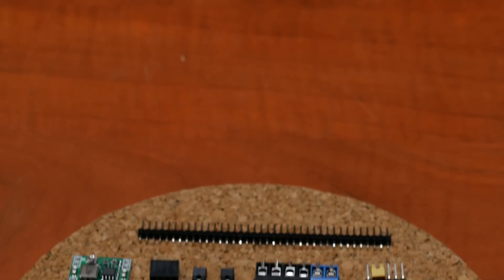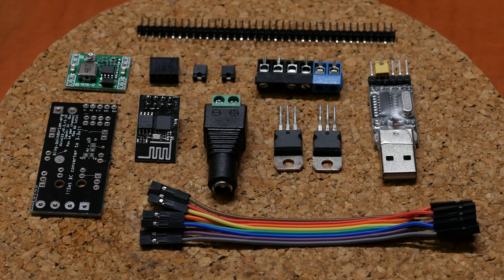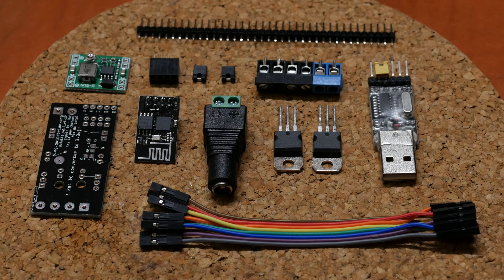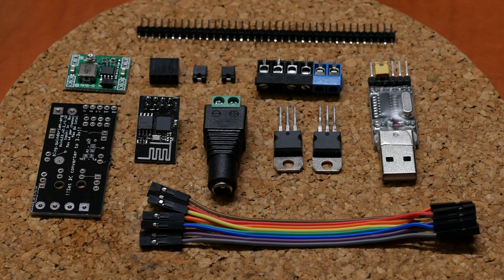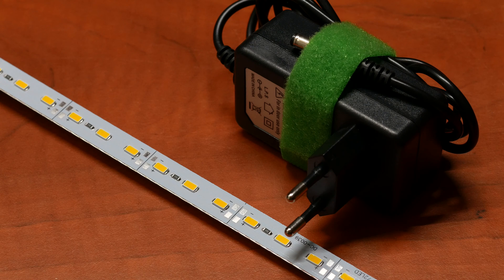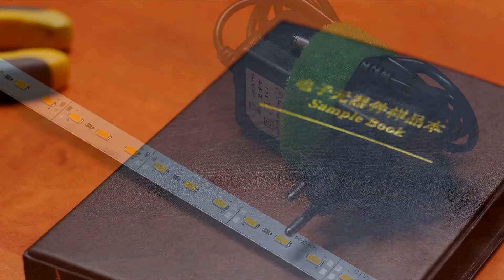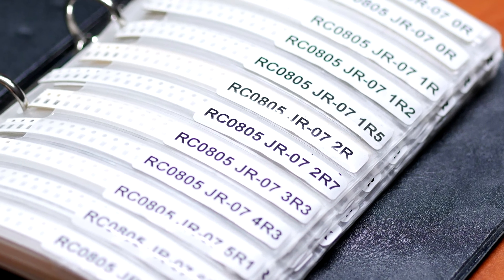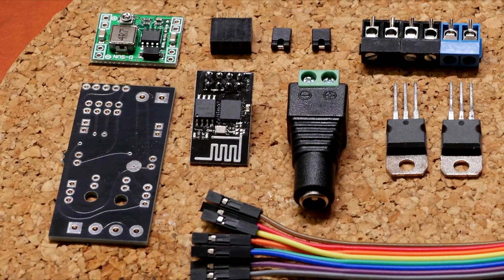ESP8266 LED Lighting: The Components required for QuinLED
░▒▓[Description]▓▒░
In this video I highlight all the components required to solder the v2.5 board of QuinLED. The blog post also has all the board files to download so you can order it yourself!

The next video will highlight more of the tools required and a tutorial on how to solder the board. After that, we're going to program everything to make it work!

░▒▓[Music]▓▒░
Intro&Outro